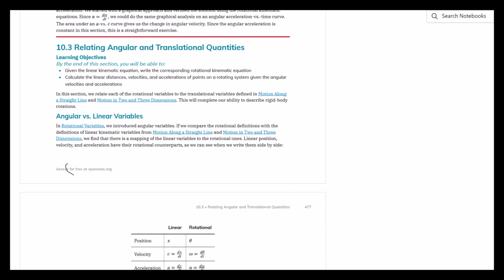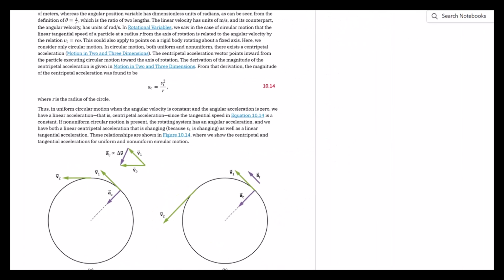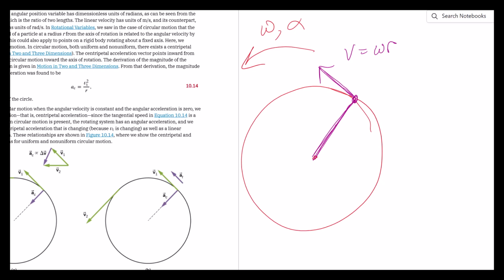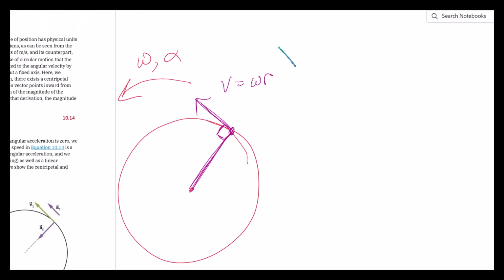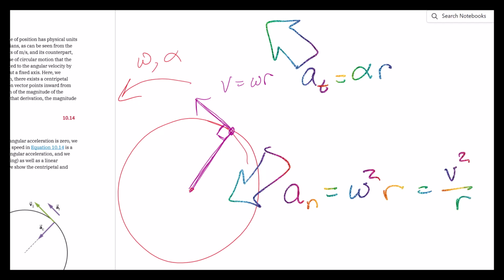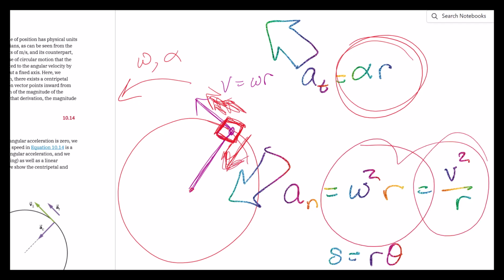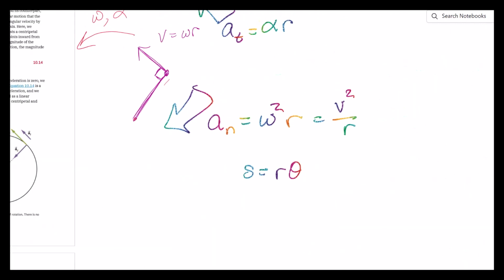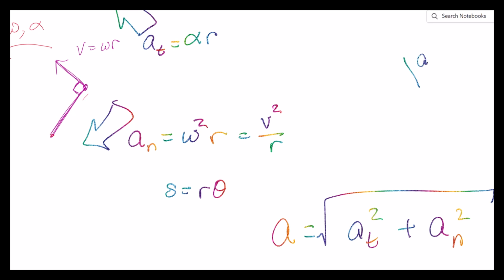OpenStax University Physics 10.3 Components of Rotational Acceleration